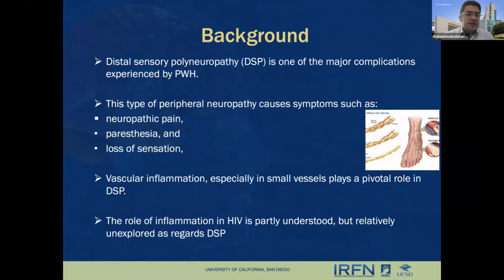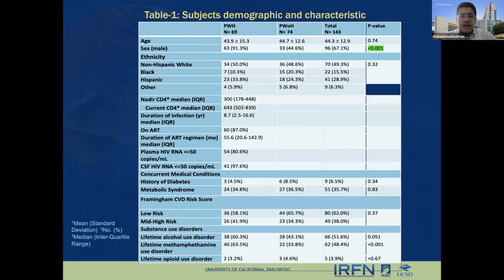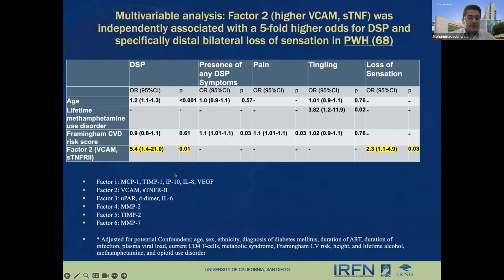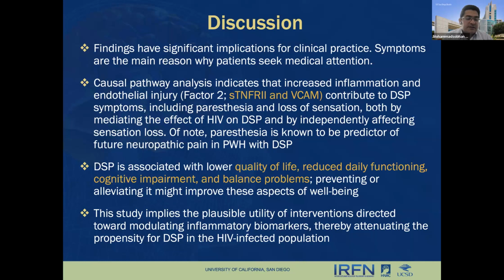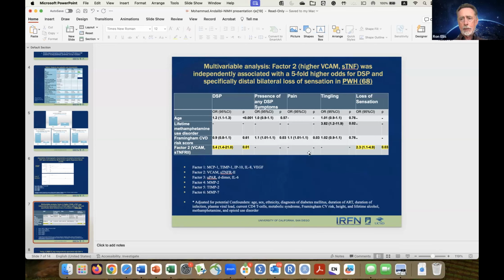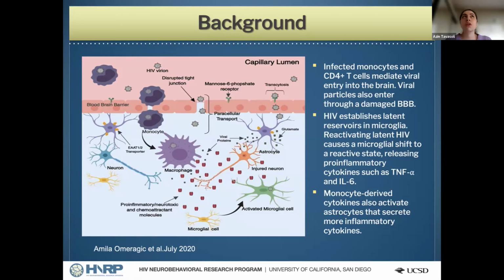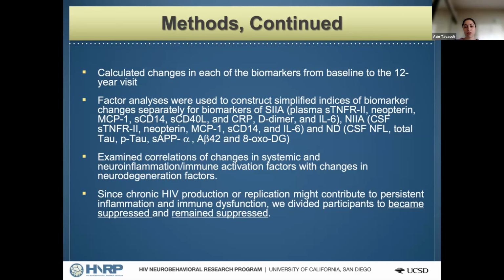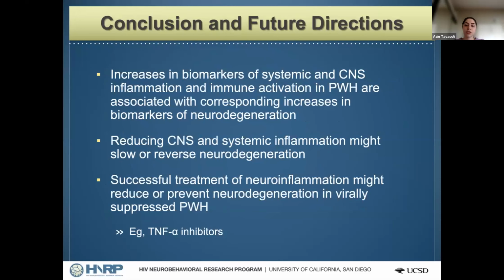Vascular Cell Adhesion Molecules and Tumor Necrosis Factor-a Receptor-II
Vascular Cell Adhesion Molecules and Tumor Necrosis Factor-a Receptor-II are Associated with Distal Sensory Polyneuropathy in Aging People With HIV.”
Mohammadsobhan Andalibi, MD, UCSD

"Increasing Neuroinflammation relates to increasing Neurodegeneration in People with HIV (PWH)"
Azin Tavasoli, MD, UCSD

Joint NIMH Center Seminar Series, December 6, 2023